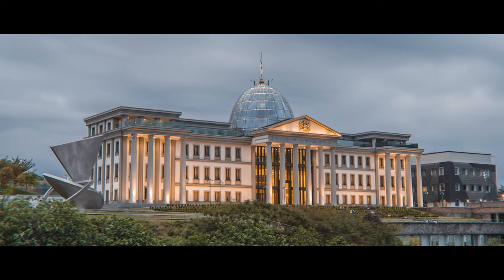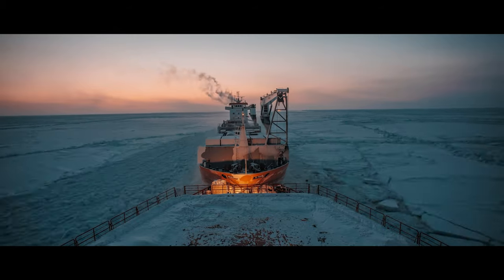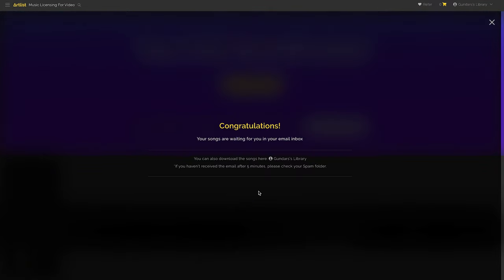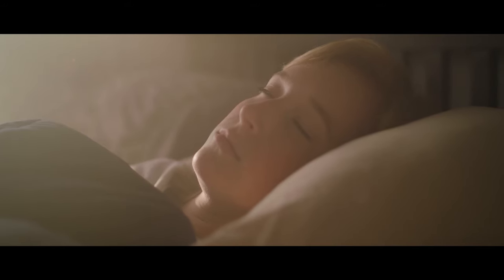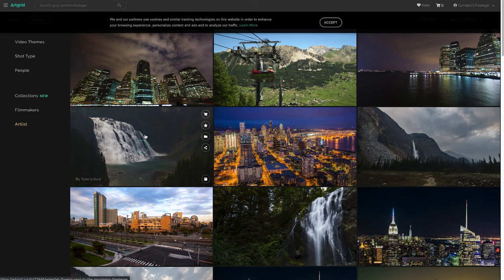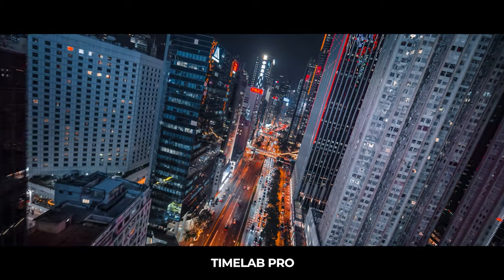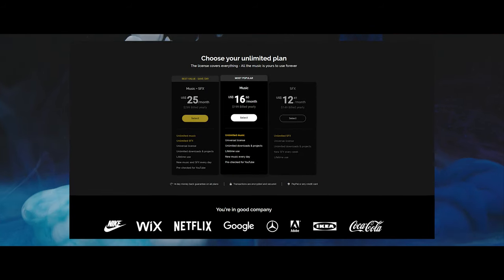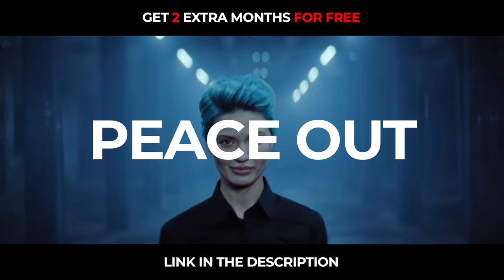The Future of Licensing Music / Stock Footage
Due to the new restrictions, we are not really able to go outside much, so I had to try and find something fun to do...and..well...this happened! It was quite the tedious task, however in the end, I think the results turned out fantastic!

If you get a subscription through our link, you'll get 2 extra months for free!